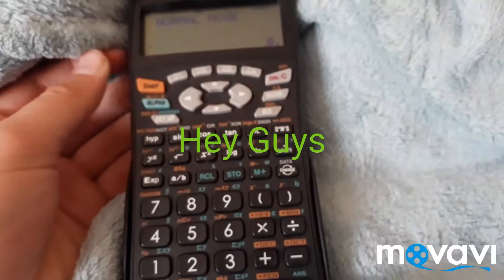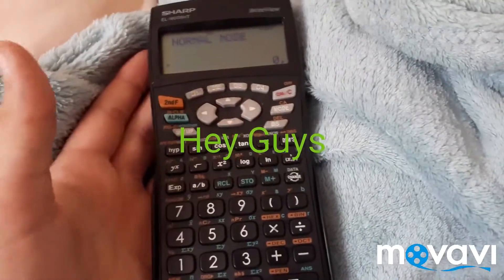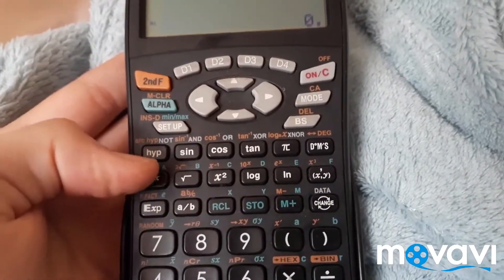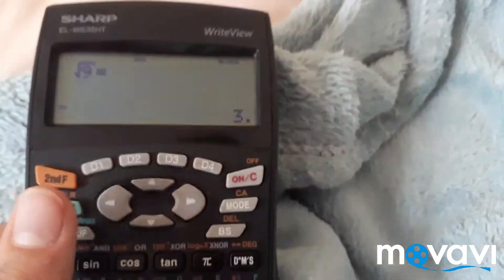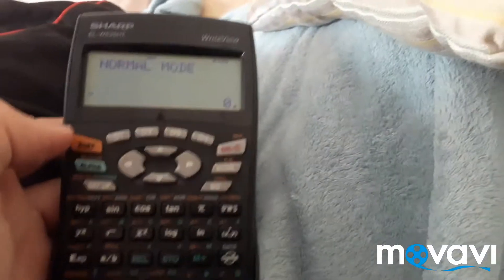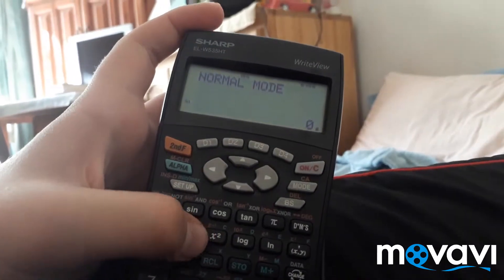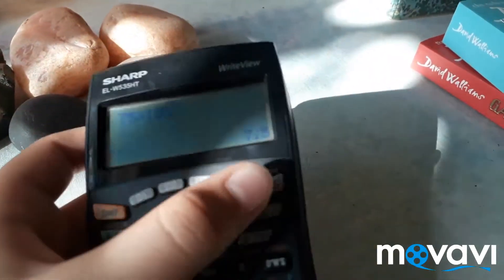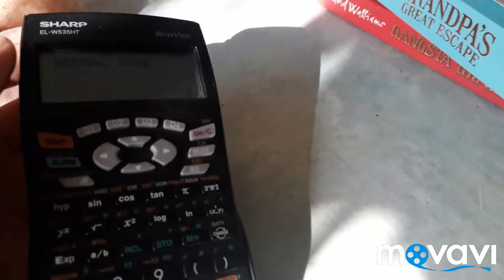Scientific Tutorial for this Calculator